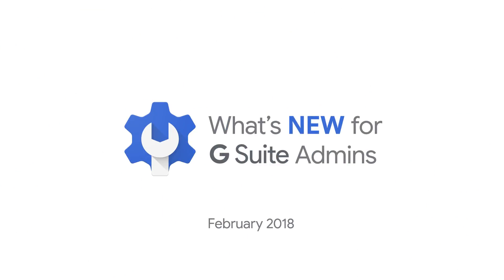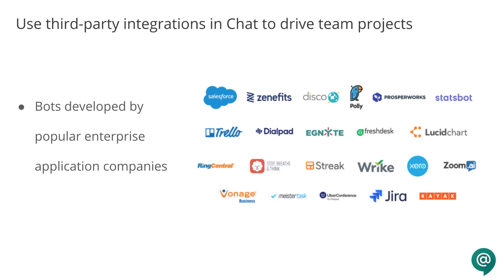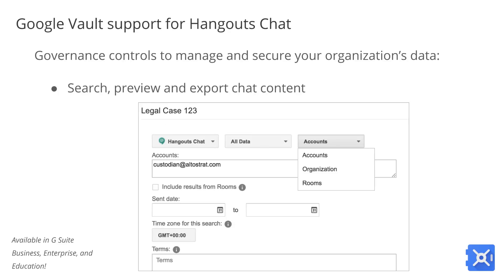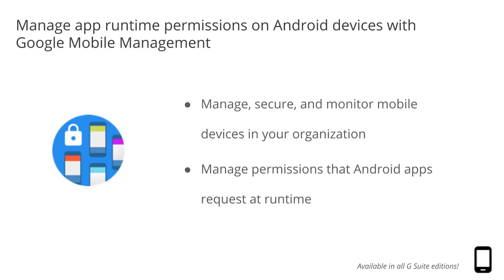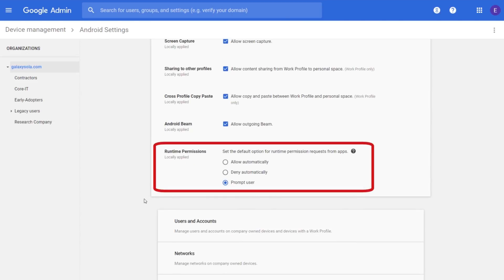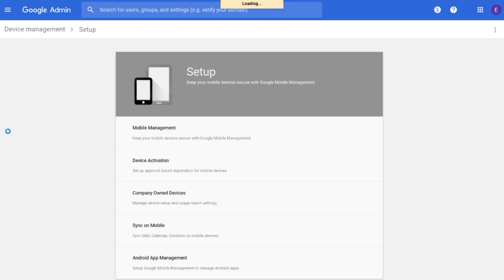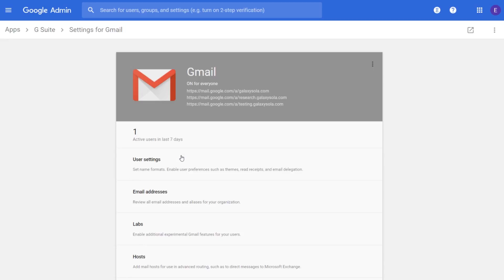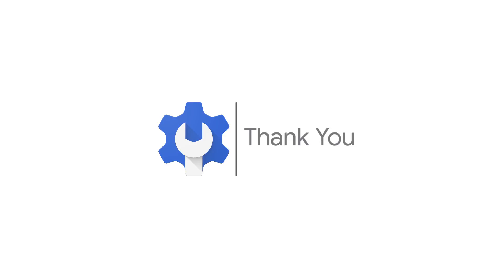What's New for G Suite Admins - February 2018 Edition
Get a recap of all the G Suite features relevant to Admins released in February 2018.

Agenda:
- Headline News - Hangouts Chat 0:22
- Admin Updates - New Drive File Stream settings 2:52
- Admin Updates - Manage app runtime permissions on Android devices with Google Mobile Management 3:38
- Google Mobile Mgmt - Manage Android devices without the Google Apps Device Policy app 5:37
- Gmail - Improved attachment compliance in Gmail 6:45